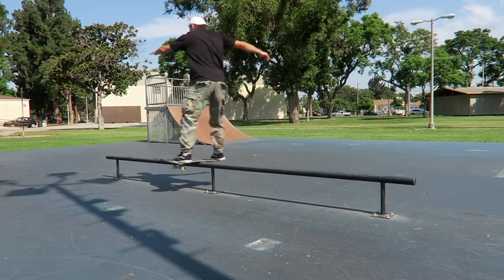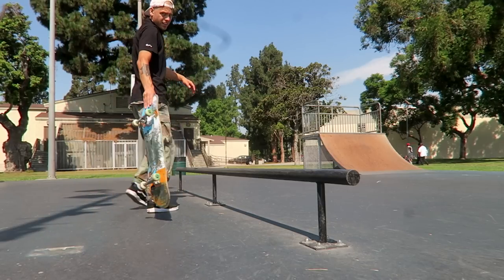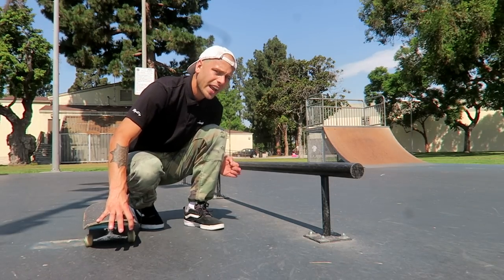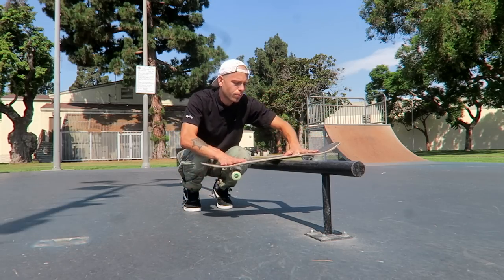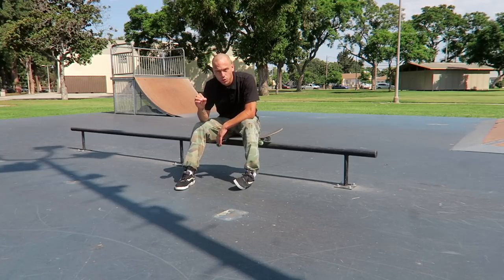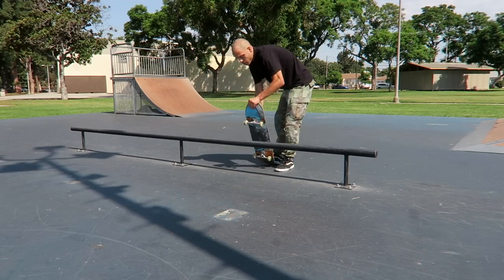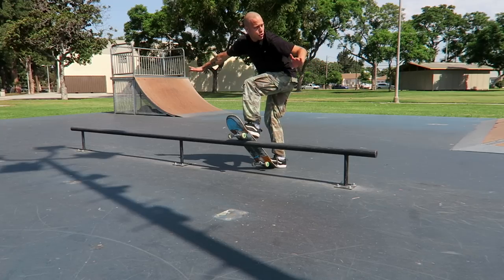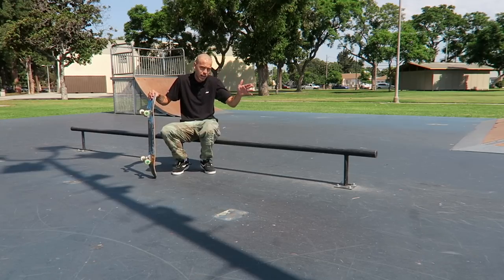5 EASY RAIL TRICKS!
NEW TEE SHIRTS!

BLUETILE!

UBER CODES: eats-daled397ue daled397ue

ADDRESS:
Dale Decker